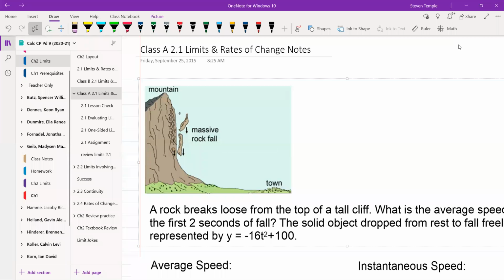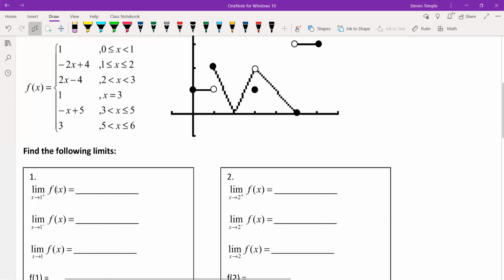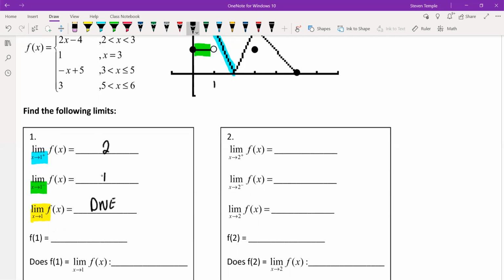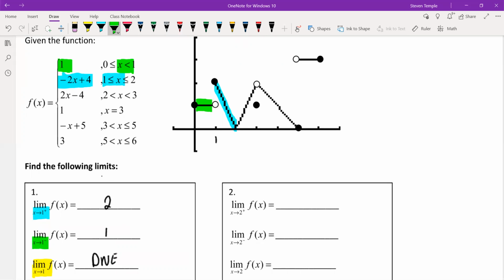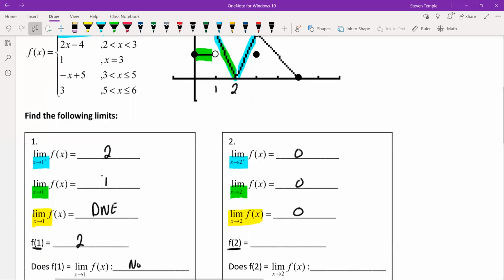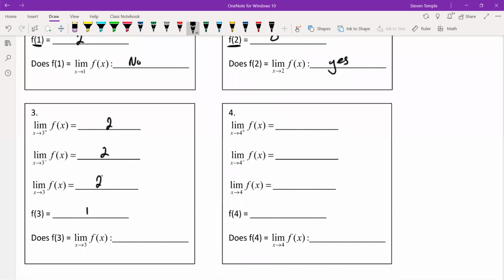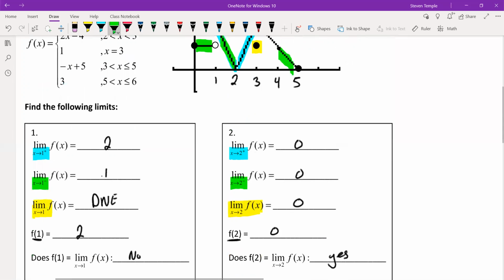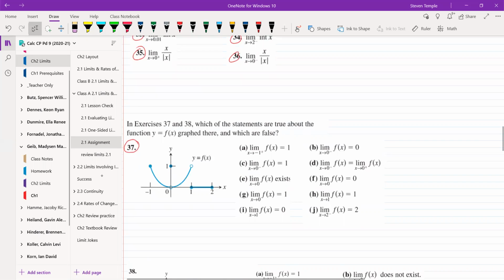One Sided Limits Demo